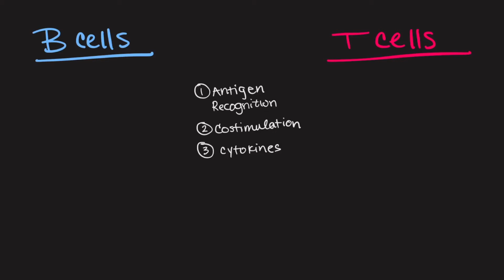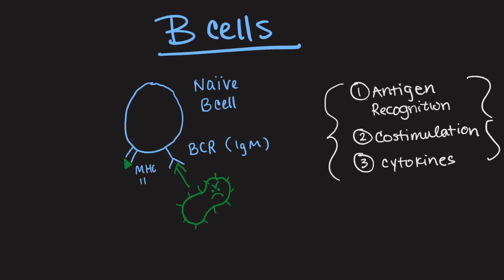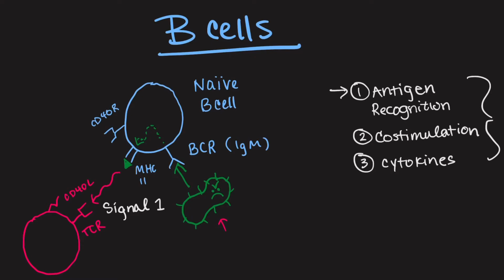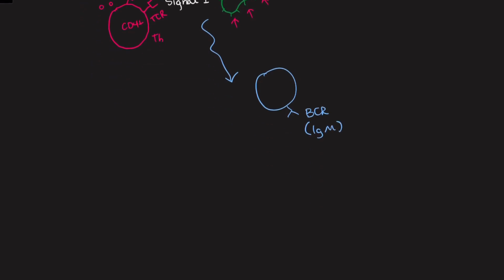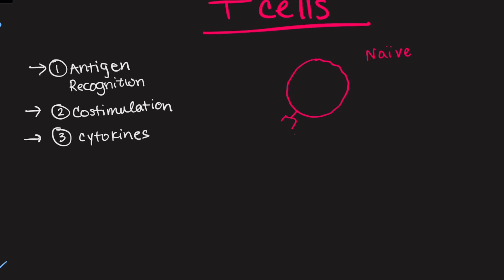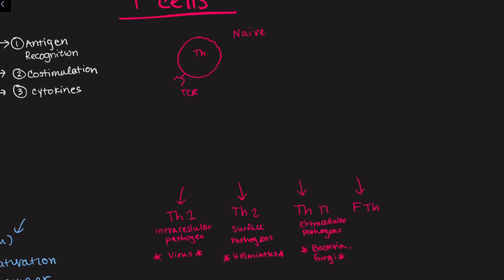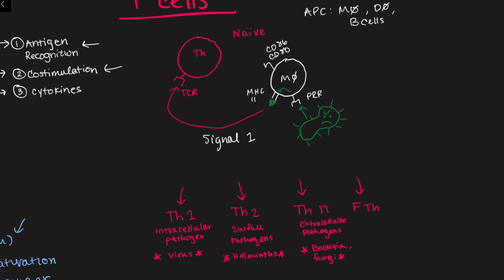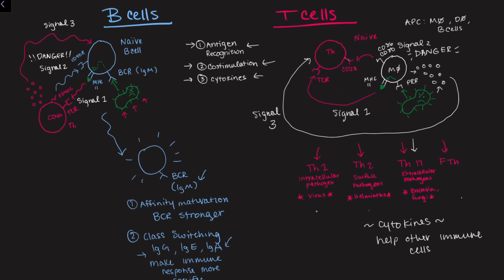B cell & Th Cell Activation